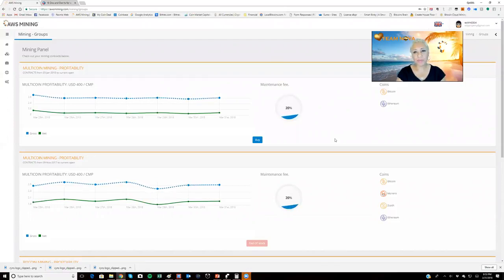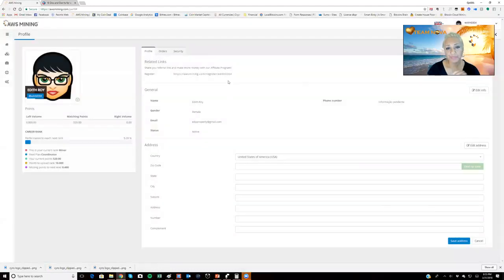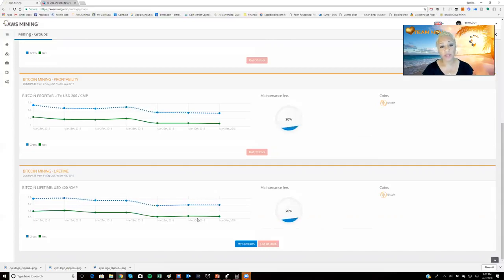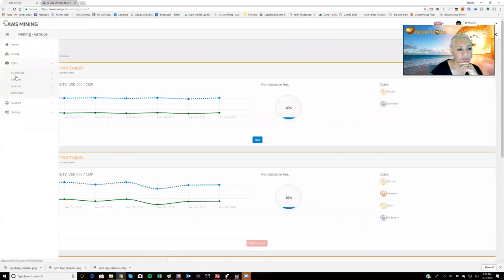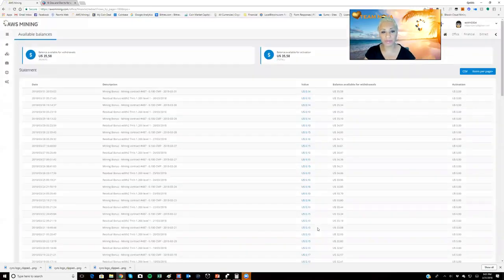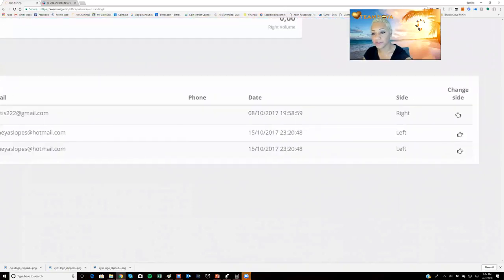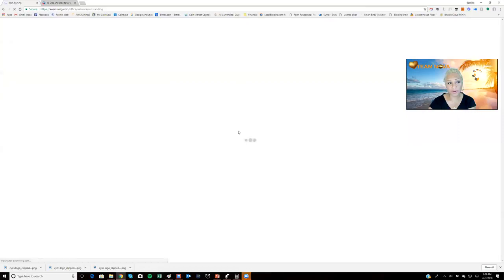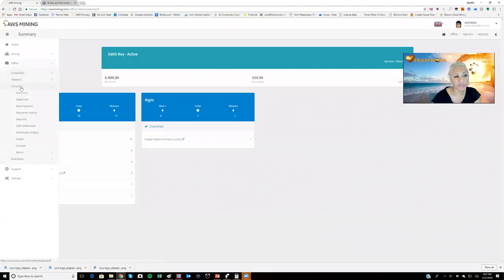AWS Mining Website Training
Register AWS Mining Team Nova

aws mining